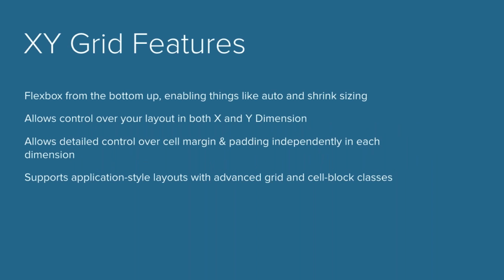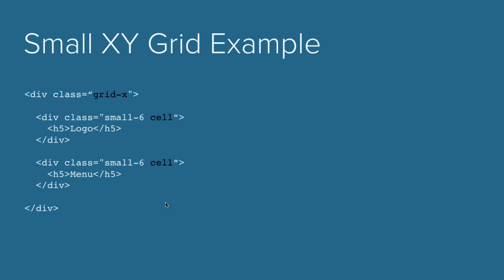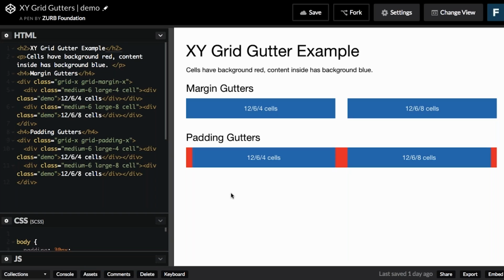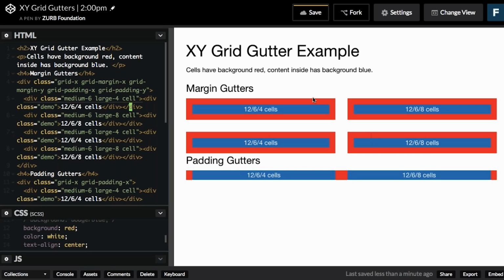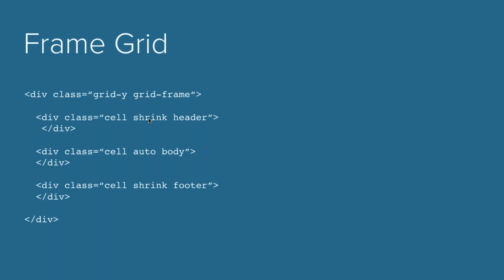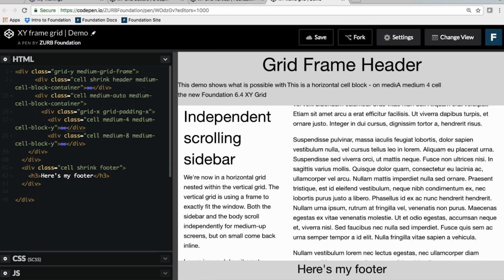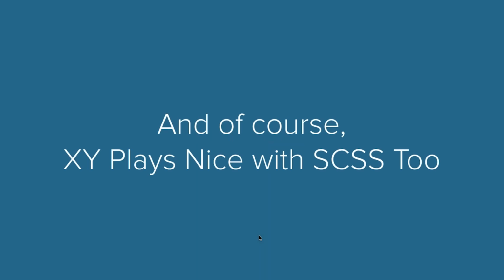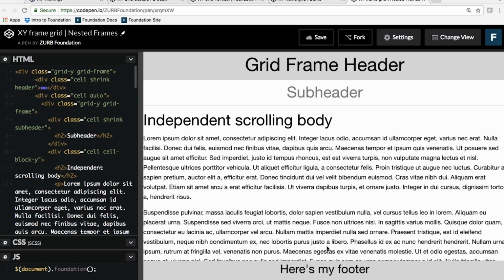📚📈 Learn the All-New XY Grid by ZURB Foundation!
The XY Grid is huge advancement in Grids. Stay up-to-date with all the new features in Foundation 6.4 with our online webinar training. You’ll come away knowing the ins and outs of the XY Grid to create complex layouts faster and with less code. Not to mention all the useful UI components and Foundation JavaScript you’ll learn. You’ll make your coworkers jealous.

🙋🏽  ABOUT ZURB:

ZURB is a product design company that has helped millions of designers create better products, websites and services since 1998. We’re a team of designers, researchers and nerds that help companies design better products, websites and services by uncovering DesignInsights.